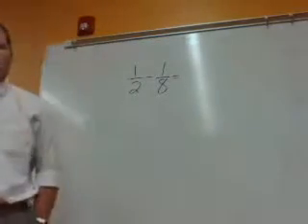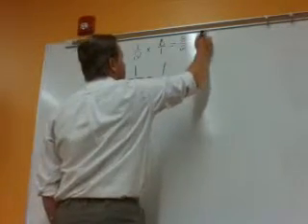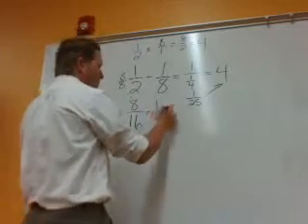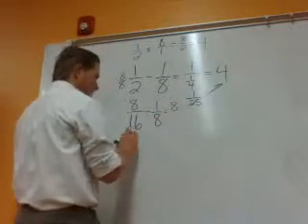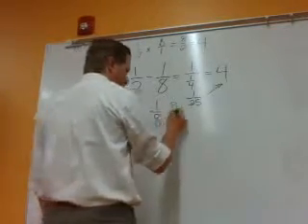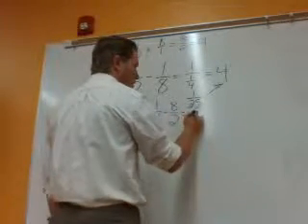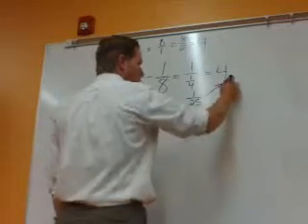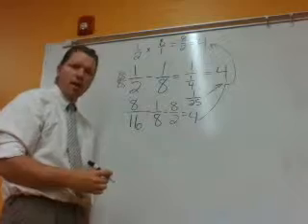385 Fraction Division